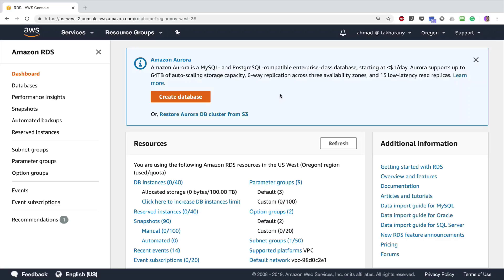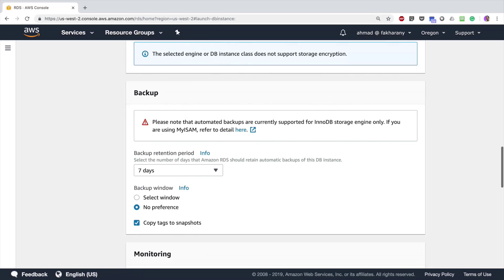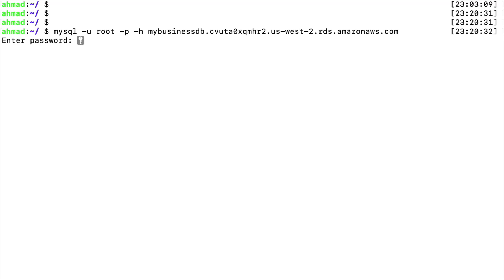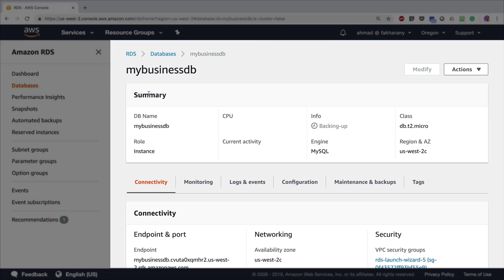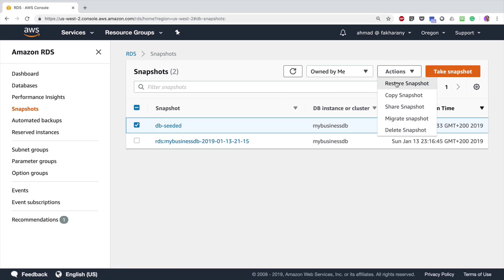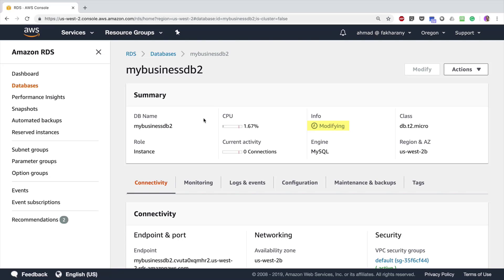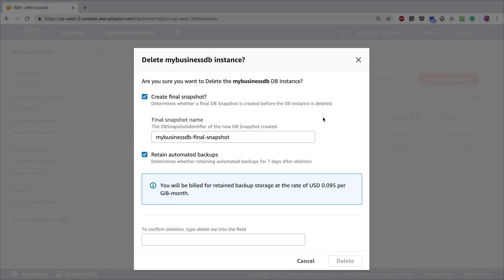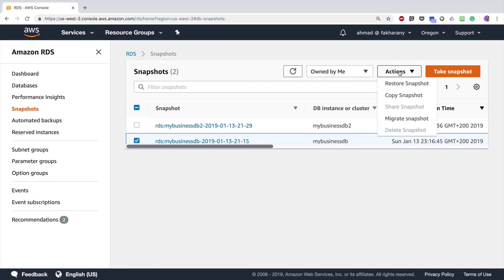How to Backup and Restore AWS RDS Databases with Snapshots